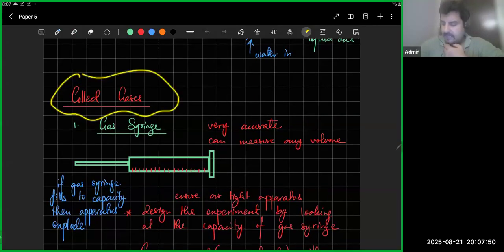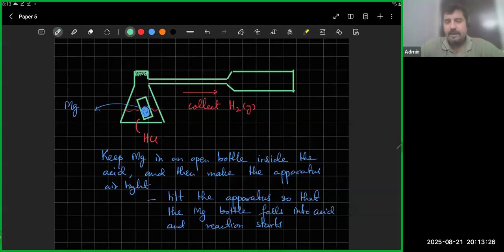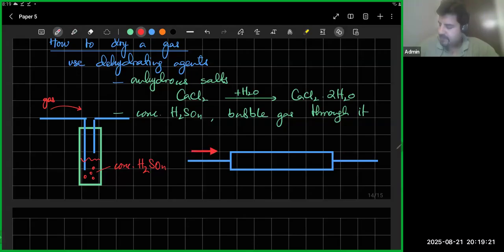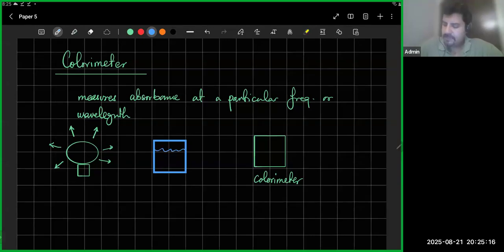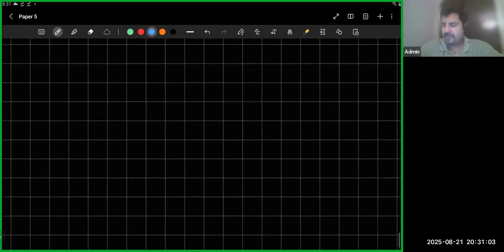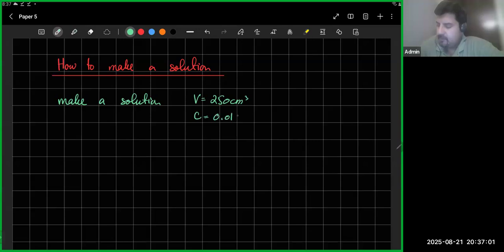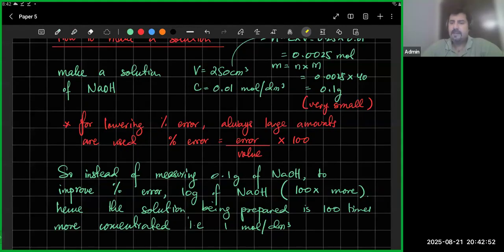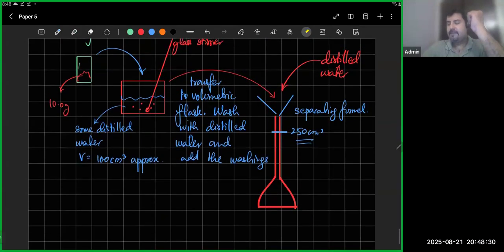A Level | Live Class 29 | Paper 5 Solved Part 4 | Past Paper Questions | WhatsApp 0323 5094443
In this Live Class 28 for A Level Chemistry, we focus entirely on Paper 5: Planning, Analysis and Evaluation. The session is designed to give students a clear understanding of how to approach experimental design questions, interpret complex data, and write answers that meet examiner expectations. The class includes worked solutions to past paper questions, providing insight into both the style of questions and the strategies needed to secure top marks.

1️⃣ Understanding Paper 5 Requirements – Explanation of the skills tested in Paper 5, including planning experiments, identifying variables, suggesting methods, and evaluating procedures.

2️⃣ Designing Experiments – Step-by-step practice on writing clear and logical experimental plans, including apparatus choice, safety precautions, and control of variables.

3️⃣ Data Analysis & Calculations – Detailed approach to handling raw data, performing calculations such as percentage error, significant figures, and processing results into tables and graphs.

4️⃣ Graph Drawing & Interpretation – Learning how to construct accurate graphs with correct scales, labels, and trend lines, followed by interpreting slopes and intercepts to derive values like rate constants.

5️⃣ Evaluation & Error Analysis – Developing the skill of identifying limitations in experiments, suggesting improvements, and calculating percentage uncertainty with examiner-style precision.

6️⃣ Past Paper Questions Solved – Fully worked examples from recent exam papers, showing the structure of high-mark answers and giving students confidence to tackle any unfamiliar question.